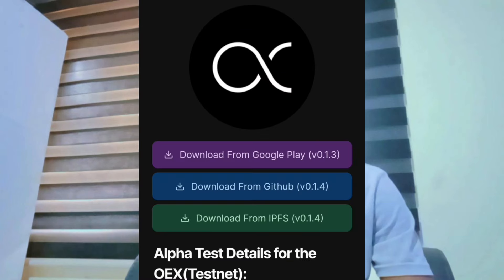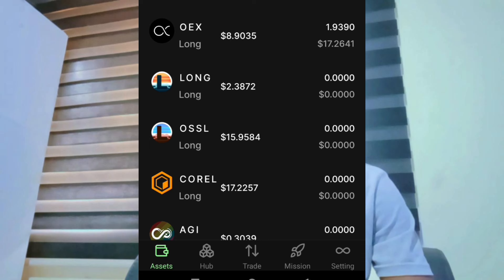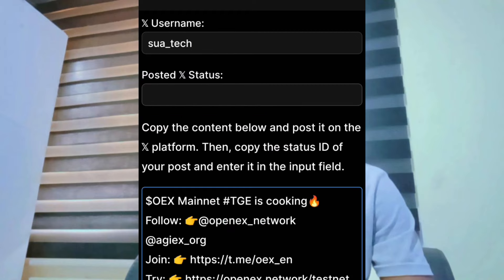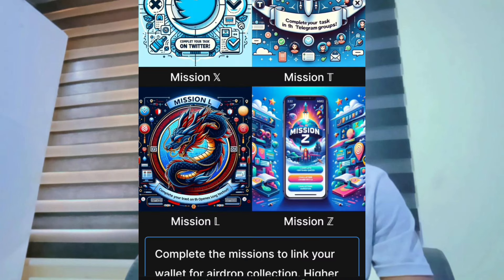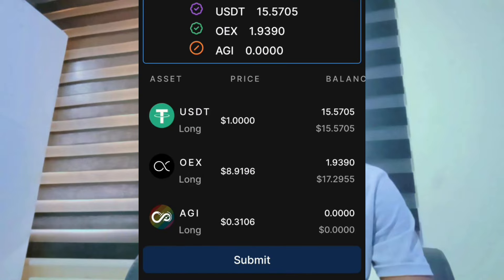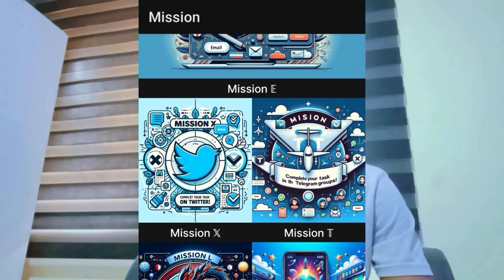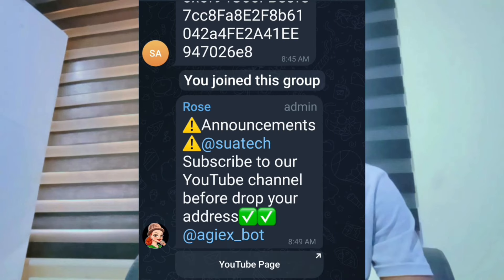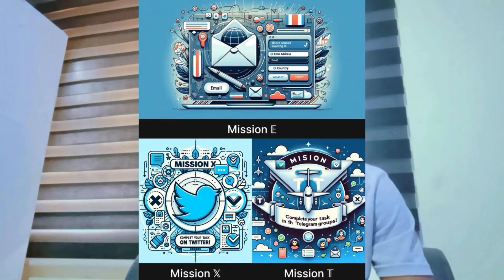Quickly complete OEX mission and KYC before it ends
This is a guide to help individuals earn something online.